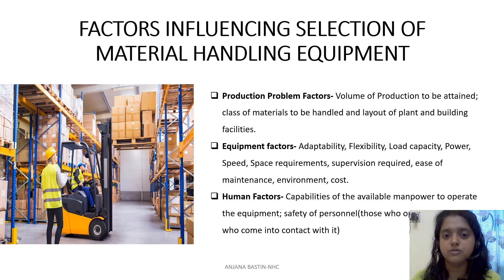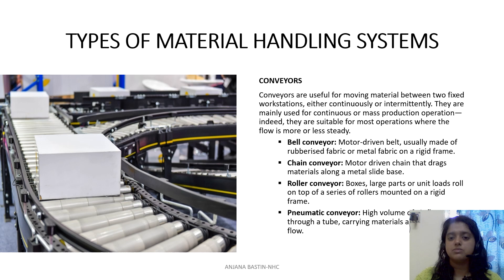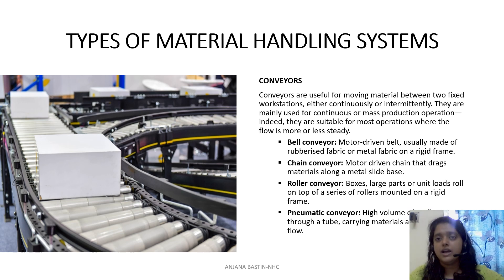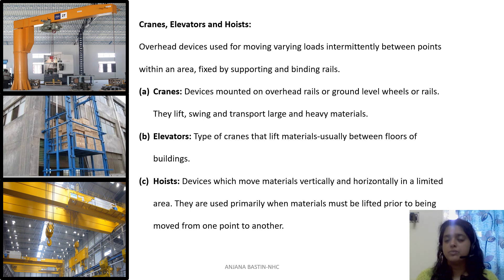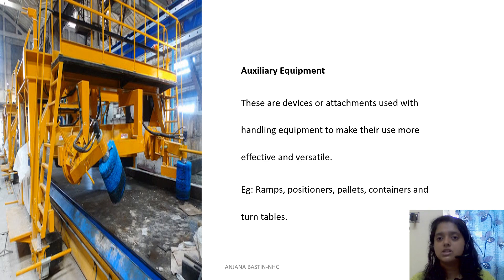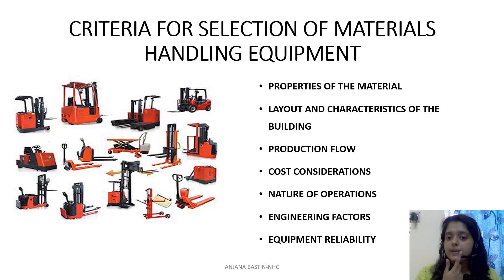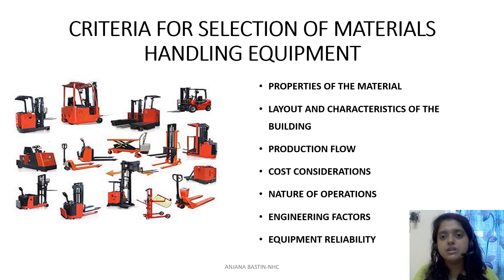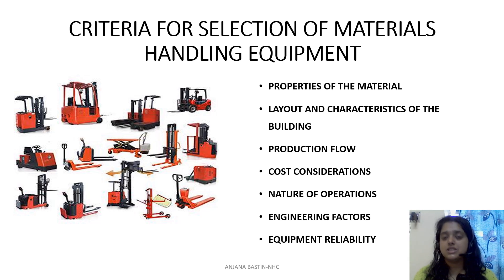MATERIAL HANDLING PART 3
UNIT 3-MATERIALS MANAGEMENT(MATERIAL HANDLING):CHAPTER IS COMPLETED